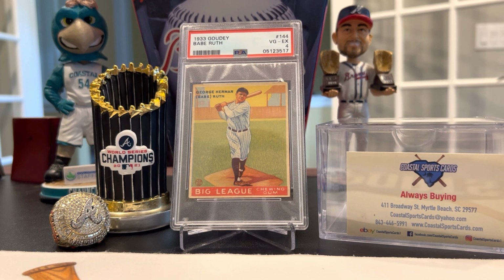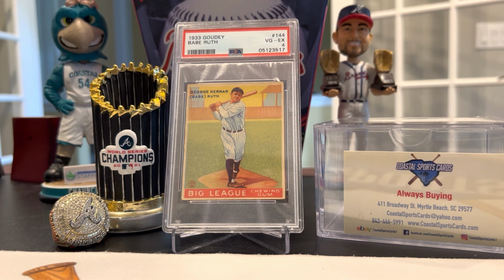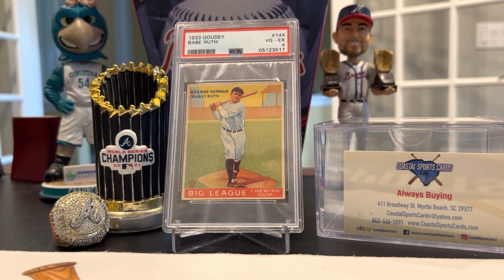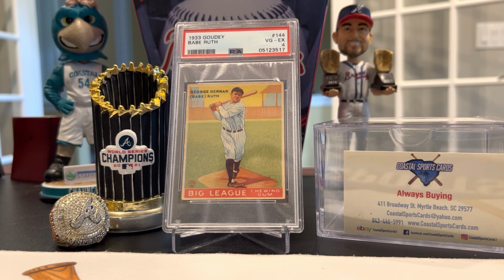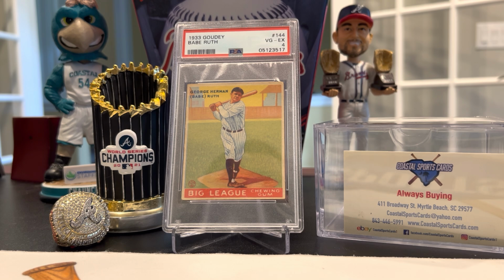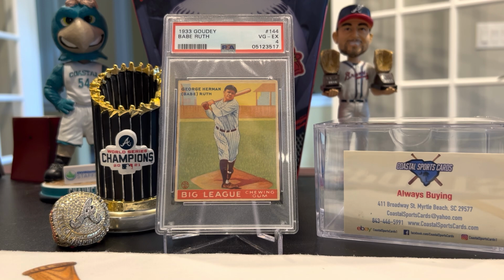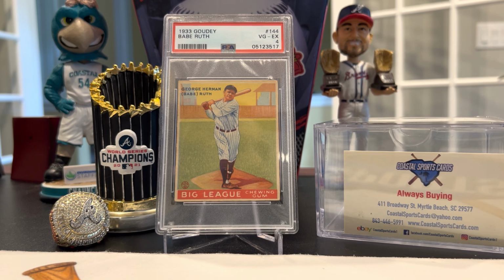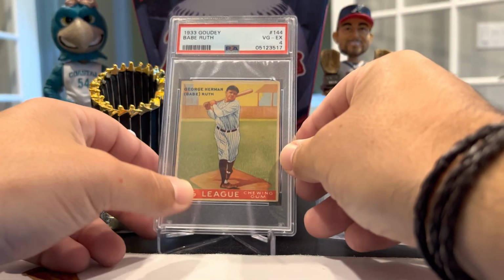1933 Goudey Babe Ruth PSA $$$$ - FEATURED CARD OF THE WEEK Ep. 2 w/ Brian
In our second episode of our featured weekly card, Brian sits down with his own 1933 Goudey Babe Ruth PSA 4 and talks about everything from acquiring the card to its present value.  Take a look and listen!

Come visit us here:
411 Broadway Street

coastalsportscards1

Whatnot:
coastalsportscards